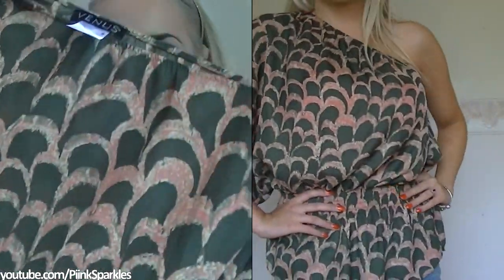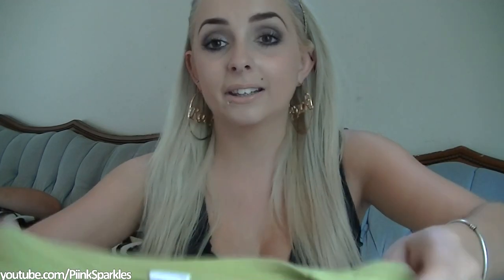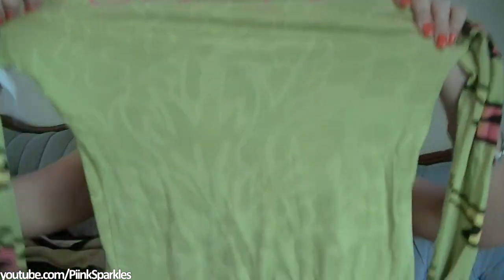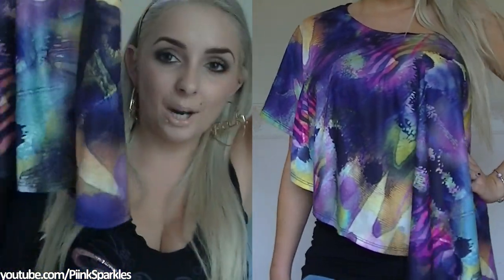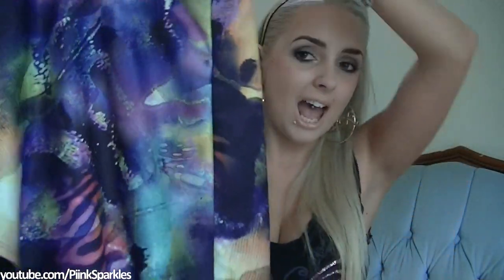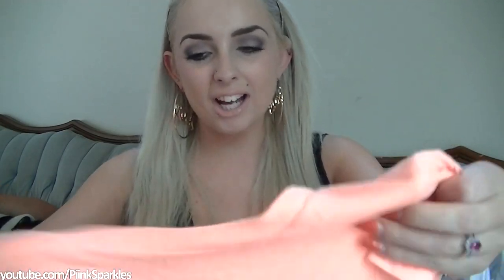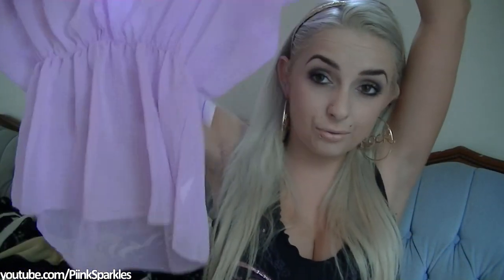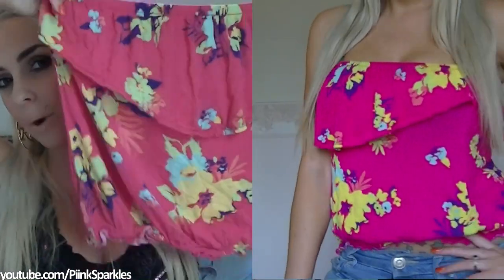Platos Closet Grab Bag Sale HAUL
Saskatoon, SK
S7H 5P1